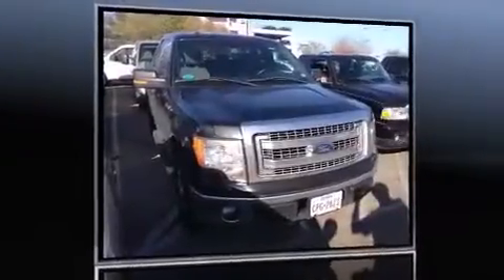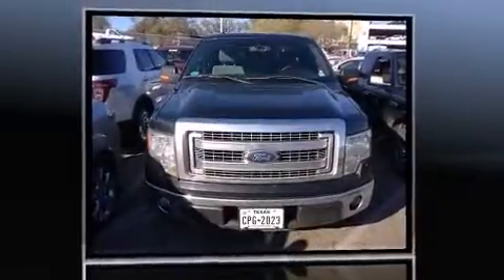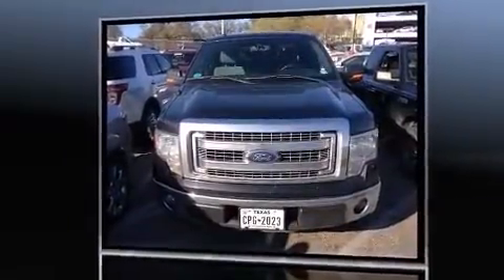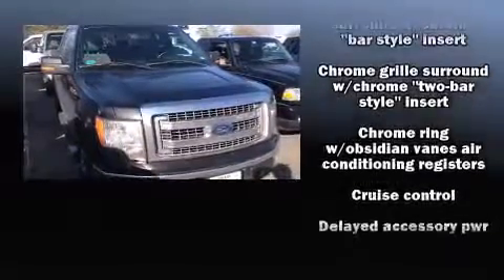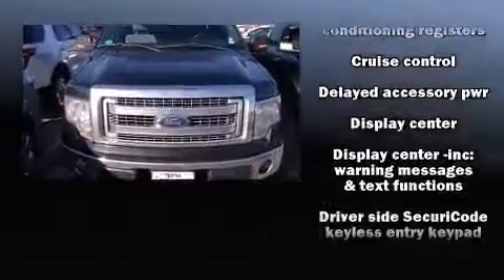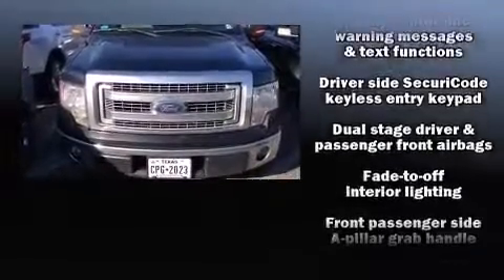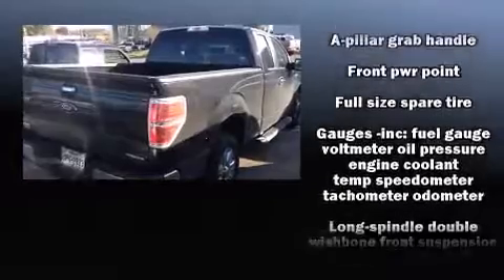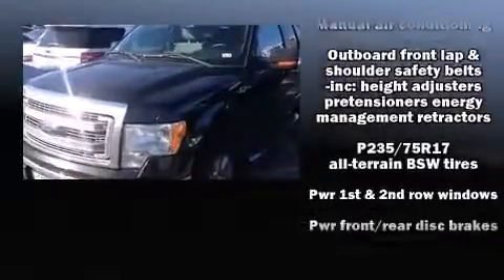2013 Ford F-150 in Austin, TX 78745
Maxwell Ford
5000 South I.H. 35

Outstanding design defines the 2013 Ford F-150. It features an automatic transmission, rear-wheel drive, and a refined 6 cylinder engine. Ford infused the interior with top shelf amenities, such as: a tachometer, variably intermittent wipers, a rear step bumper, air conditioning, tilt steering wheel, and more. Safety equipment has been integrated throughout, including: head curtain airbags, front SIDE impact airbags, traction control, ignition disabling, and 4 wheel disc brakes with ABS. With electronic stability control supplementing mechanical systems, you'll maintain precise command of the roadway. We pride ourselves on providing excellent customer service. Stop by our dealership or give us a call for more information.